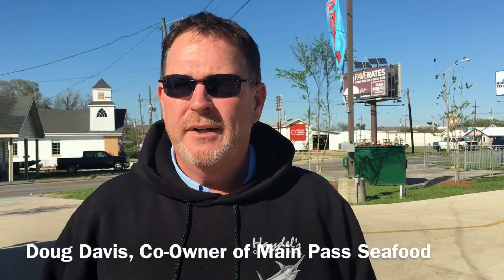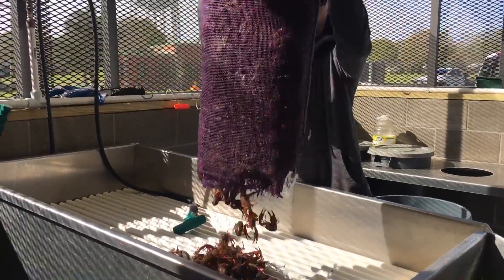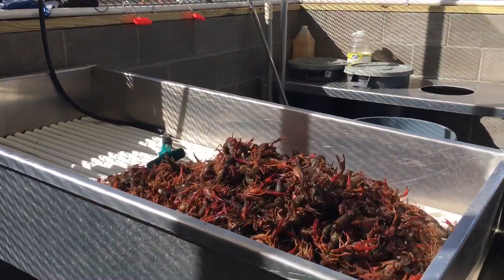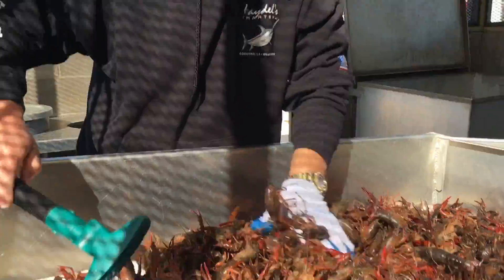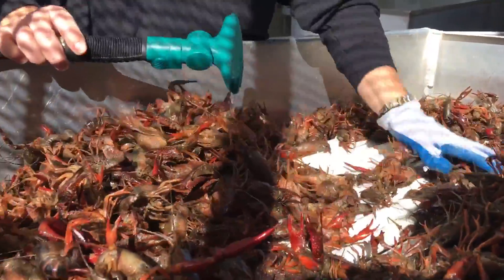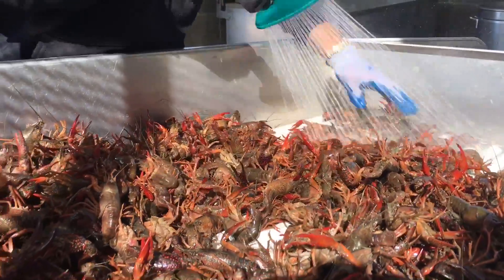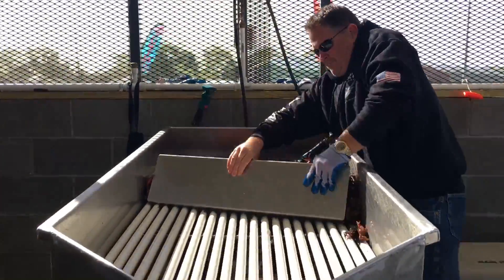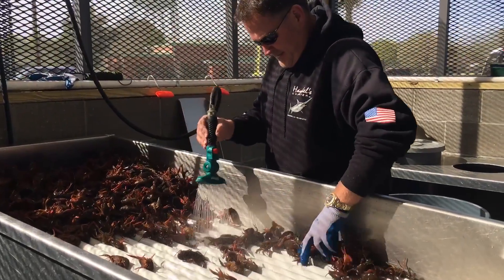Main Pass Seafood, new eatery in town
There's a new eatery in town! Main Pass Seafood opened at 904 Barataria Ave., Houma.
The video explains, and shows, how all crawfish are washed and prepared to be sold.